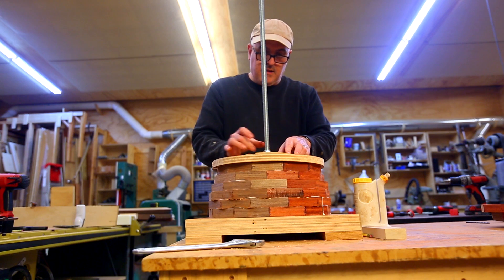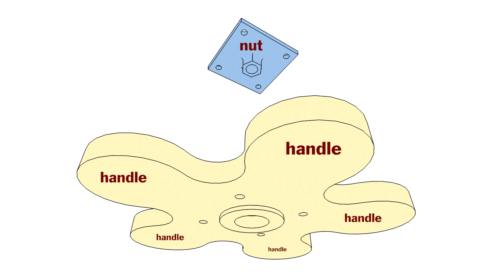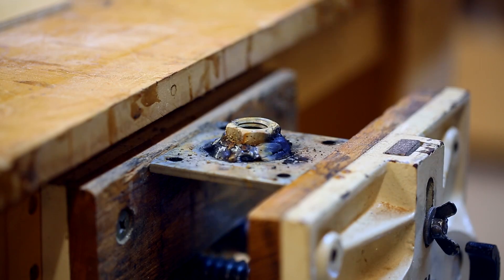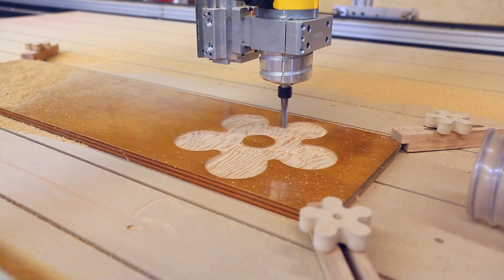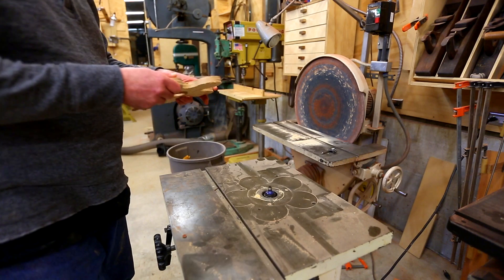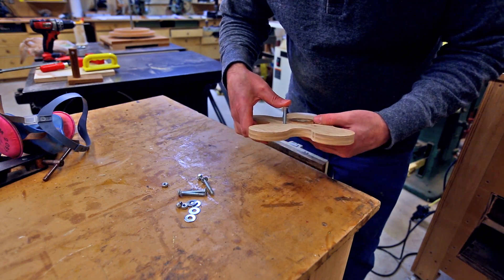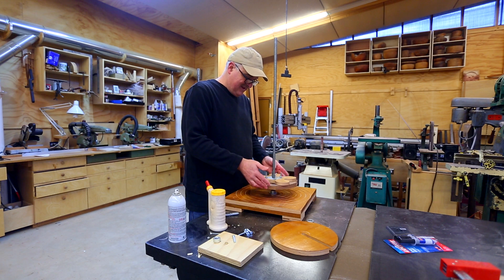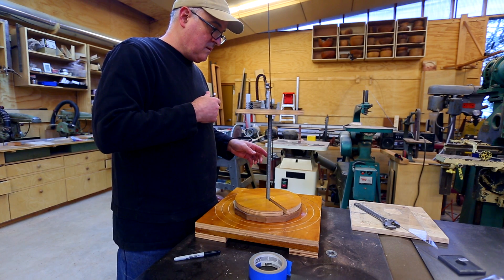Segmented Bowl Clamp Handle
I have made a handle for the compression nut on the Segmented Bowl Clamp.  I welded a metal plate to the nut, and then attached the metal plate and nut to a wooden handle with four bolts.  The wooden handle is a five sided flower shape cut on the CNC router.   This shape allows the handle to be spun on the threaded rod to move it up and down.